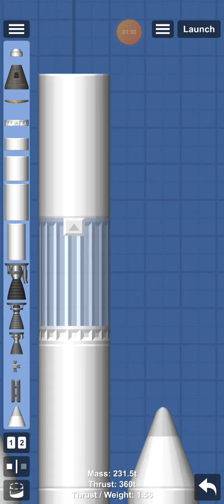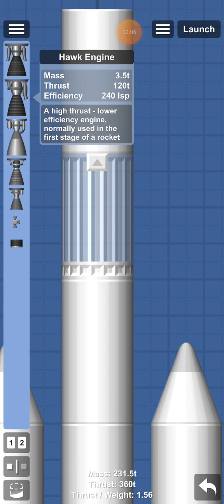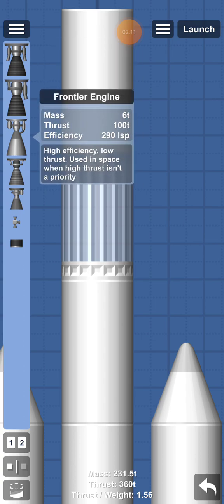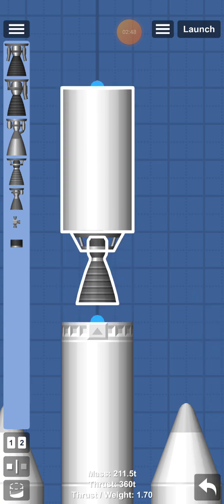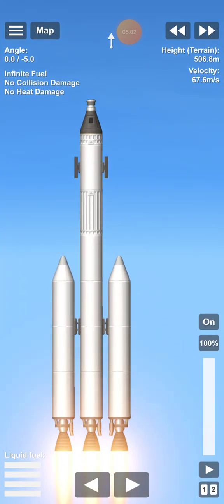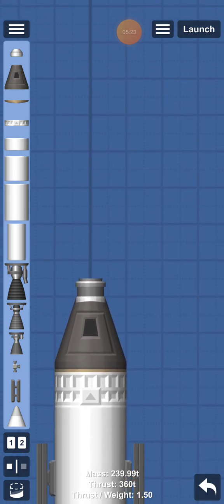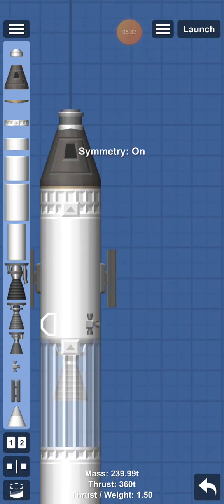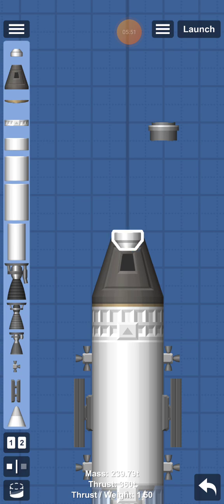how to build ur first rocket is space flight simulator or sfs